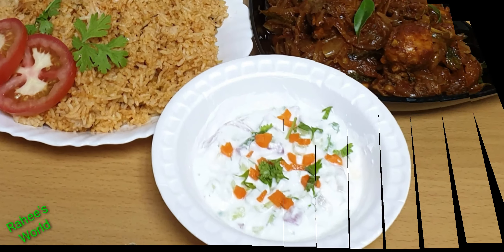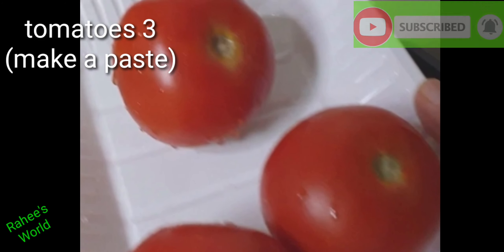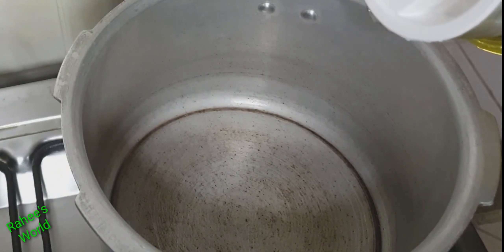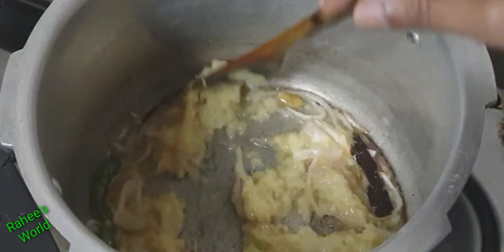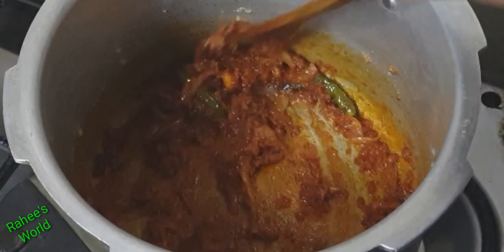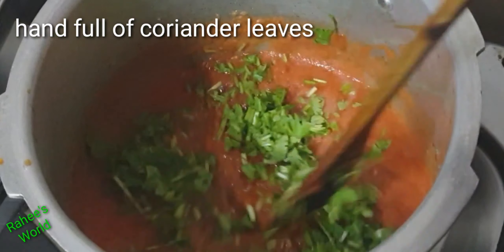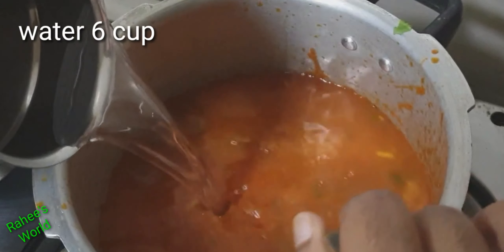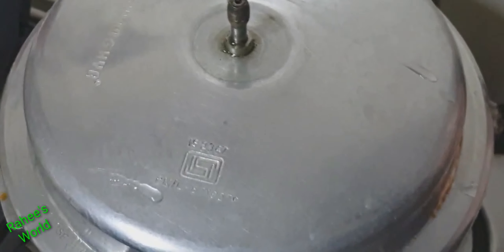തക്കാളിസാദം/ഇതുപോലൊന്ന് ഉണ്ടാക്കി നോക്കു/Thakkali Sadam /Easy & Tasty Tomato Rice in Pressure Cooker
Ingredients:

Boiled rice - 3 cup ( ponni rice )
Tomatoes  - 3
Ginger under - 50g
Garlic -   10-15 cloves
Small onions  -   8-10
Cinnamon  - 4p
Cardamom  - 4
Cloves - 4
Big onion  - 1
Green chilli
Garam masala  - 1 tsp
Kashmiri red chilli powder  - 1.1/4 tsp
Coriander leaves

Hope you guys try this very very yummy & delicious ''Tomato Rice'' at home and enjoy 👍. Have a nice day dear all friend's 😃